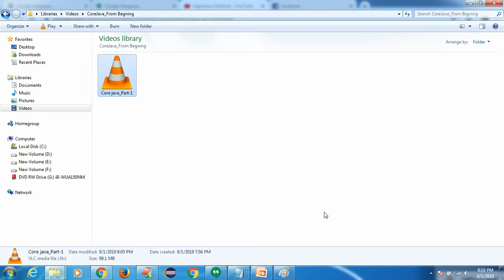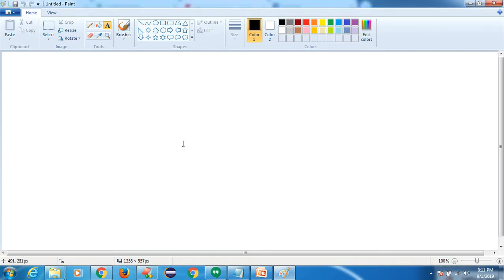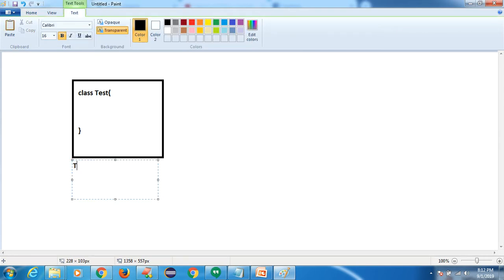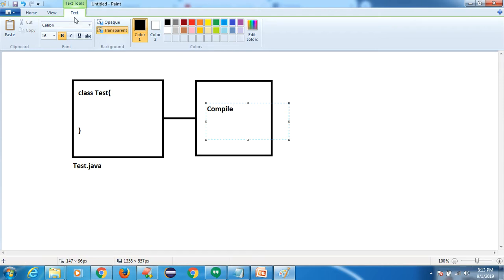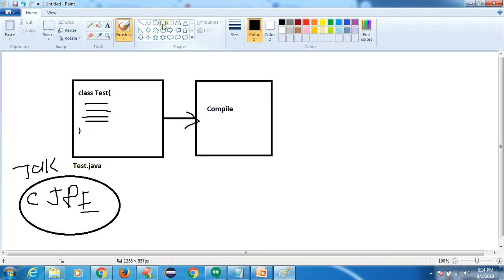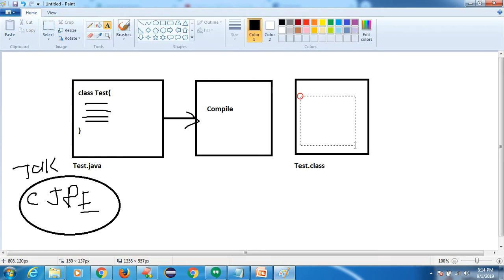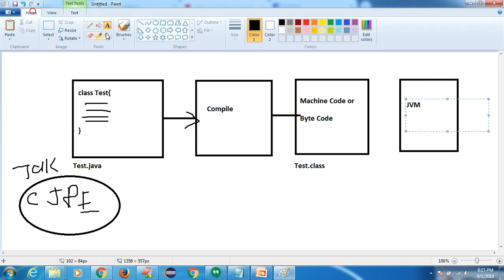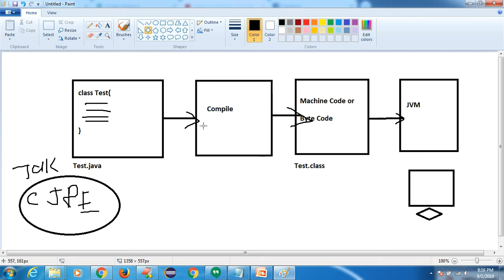CoreJava Part 2 How to Java File is Working